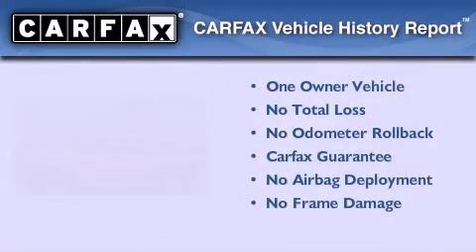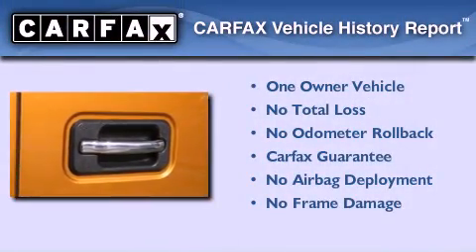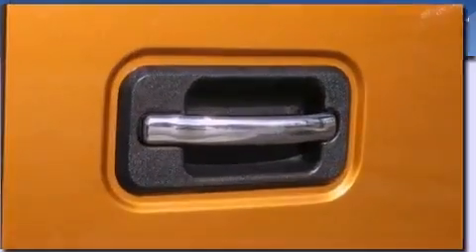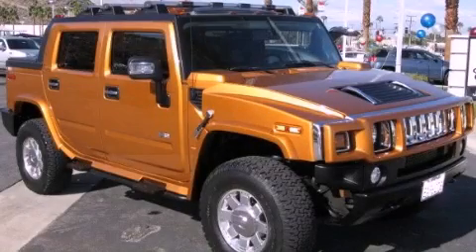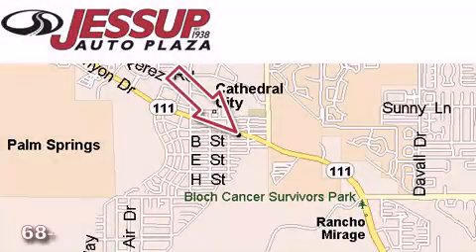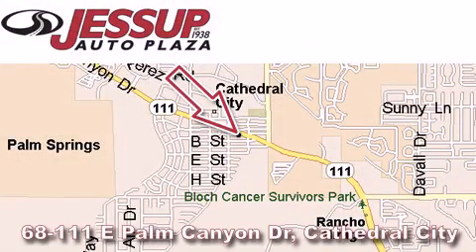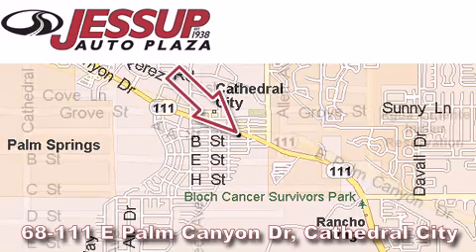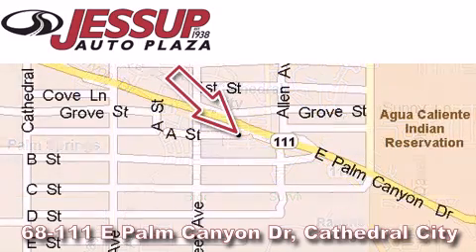2006 Hummer H2 Indio CA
Year : 2006

 Make : Hummer

 Model : H2

 Engine : VORTEC 6000 V8 SFI

 Trans . : Automatic

 Exterior : Orange

 Miles : 49,118

 Interior : Black

 68-111 E Palm Canyon Drive

 Used 2006 Hummer H2 Cathedral City CA